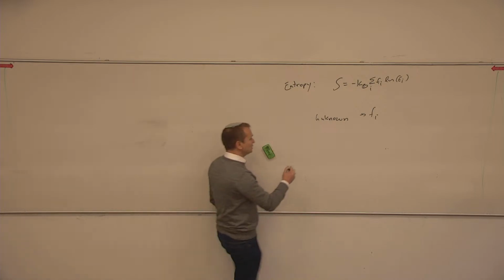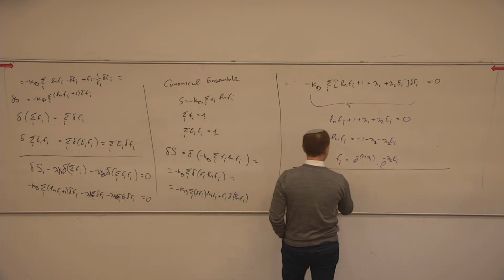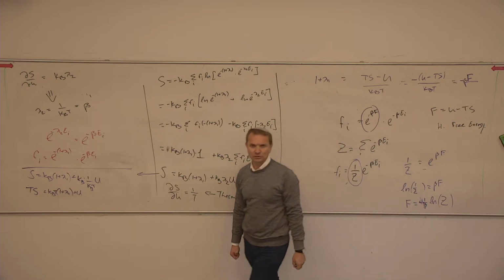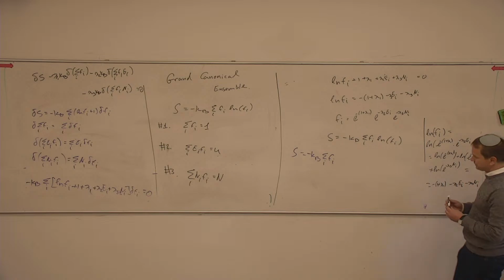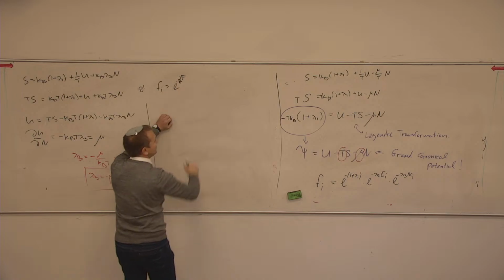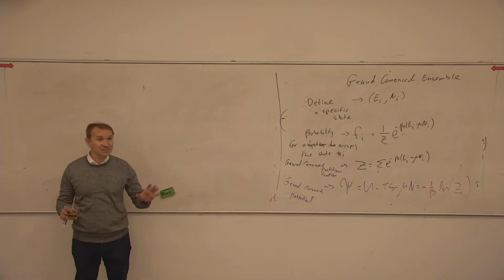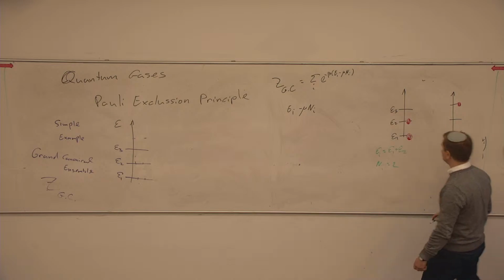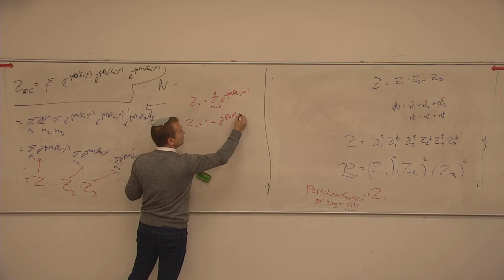מכניקה סטטיסטית- הרצאה 17